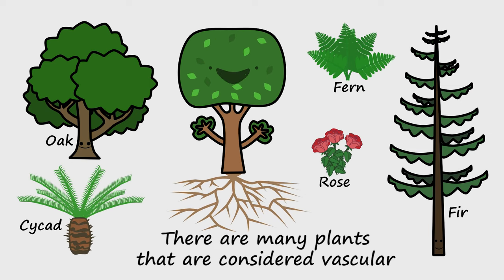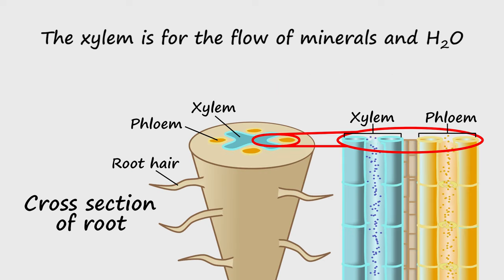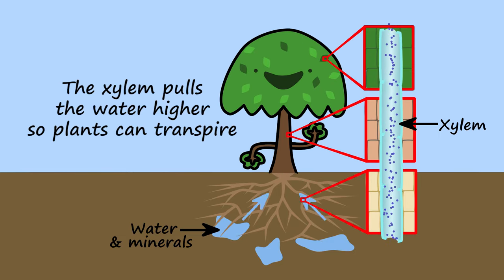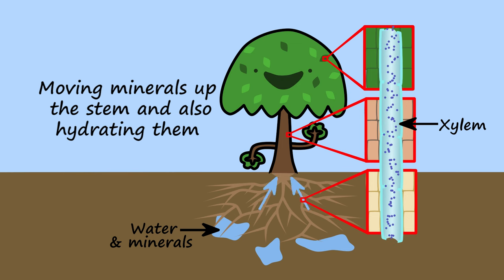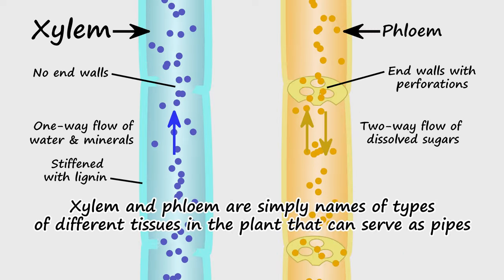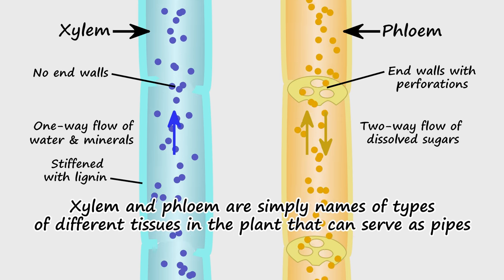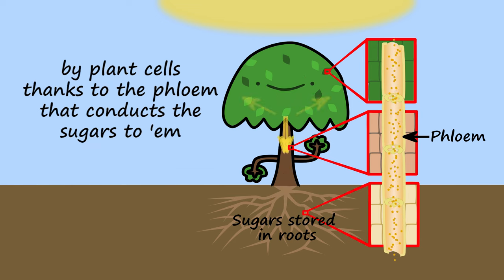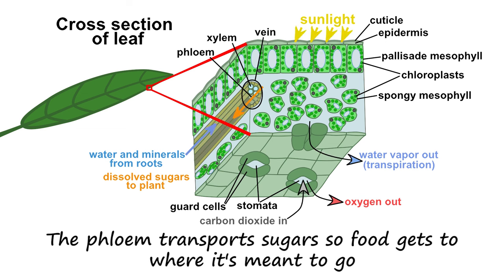Xylem and phloem by Peter Weatherall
Music video about xylem and phloem from Peter Weatherall's Basic Biology: 15 songs and videos about biology for children, available from kidsinglish.com